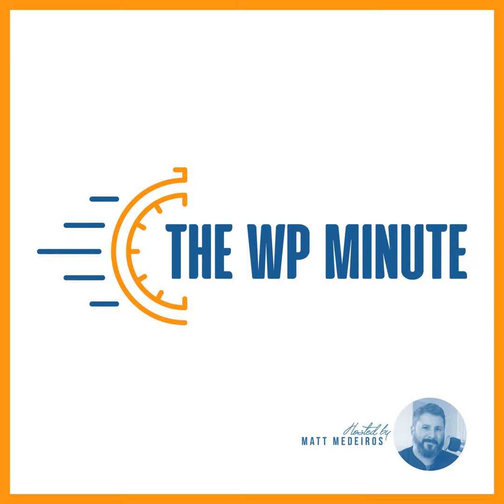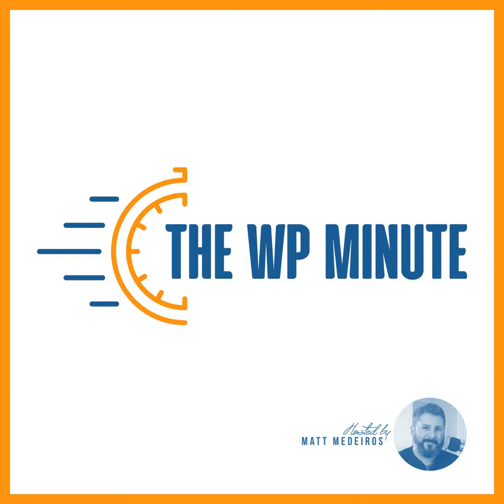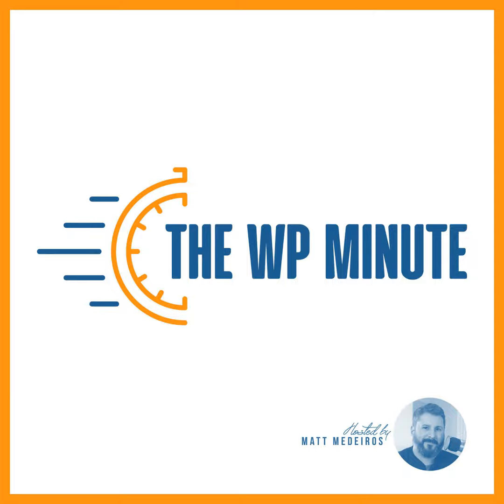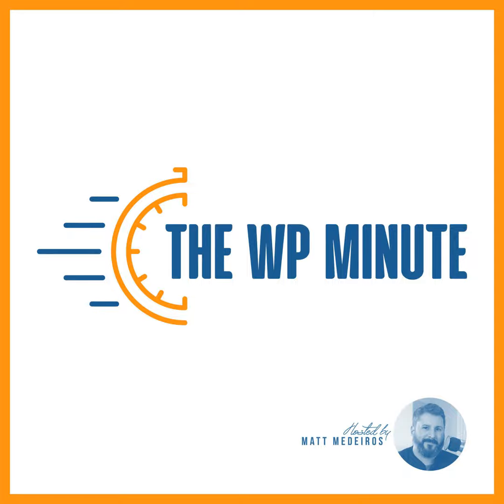One theme to rule them all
It’s the WPMinute! I am Birgit Pauli-Haack with the following news and updates.

You know how it goes, everything I mention here will be linked up in the newsletter and the blog post. Check out thewpminute.com for the links.

News

Does WordPress need more than one Block Theme? Justin Tadlock over at the WPTavern wrote a recent article covering different opinions of having thousands of Block Themes when Full Site Editing is really becoming a thing. There are strong opinions for having one theme or having many. Do you provide one block theme that builders can expand on OR do you offer many themes to provide a site for new users to fill in their custom information? Go read the article to understand each approach.

If you would like to test out a block theme with FSE check out the article by Misha Rudrastyh on Learning Full Site Editing with the Kubrick Block Theme. It is a great basic tutorial that clearly explains.

WooCommerce

WooCommerce started rolling out automatic updates with patches for WooCommerce 3.5–6.3 This fix contains important security improvements for the PayPal Standard payment gateway (deprecated since July 2021). Please make sure to update your site if you don’t get the update automatically.

Events

Buddy Works is having a Webinar on How to Automate Gutenberg block development in WP projects on March 23rd, 2022 at 5:00 PM UTC. If you are interested in how to start WordPress block development head on over to their website to register.

From Our Contributors and Producers

Voting for Torque’s 2022 Plugin Madness is now open. In its seventh year, this bracket-style competition pits the best plugins from around the community against each other.

CSS-Tricks has been acquired by DigitalOcean. Chris Coyier will still be working at CSS-Tricks so you can expect things to pretty much remain the same with DigitalOcean continuing to produce high-quality content on front-end development.

Ronald Huereca wrote a detailed article for WordPress plugin development with a table of contents over at Media Ron He covers the Tips, Tricks, and Guidelines for Navigating WordPress.org.

Tim Ferriss and Matt Mullenweg are in Antarctica on the most recent podcast of the Tim Ferriss Show.  They explore personal fears, discuss bucket lists, grief and craft some life missions. You can even hear Tim’s Best Penguin Impressions (#578). This is a long podcast full of interesting tidbits and you get to hear Matt in an informal setting.

There is a new update for LearnDash The onboarding wizard in 4.0 automatically installs plugins like Certificate Builder, WooCommerce, and Course Grid depending on what options you select.

Apologies to Joe Casabona for not including his  "Podcast Plugin" in the recording this week. We look forward to his Creator Clock Minute in the WPMinute next week.

Thanks to all of the members who shared these links today:

  •  Michelle Frechette
  •  Birgit Pauli-Haack
  •  Matt Cromwell

Thank you to @brand_on_fire for becoming a new member of the WPMinute.